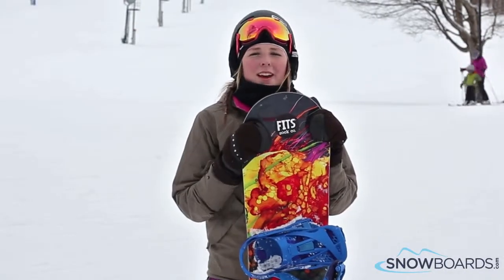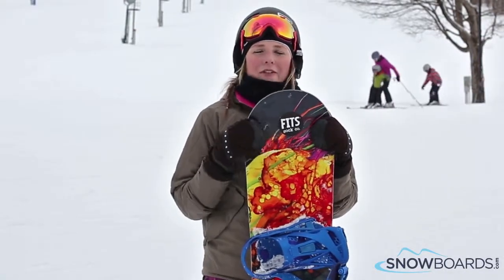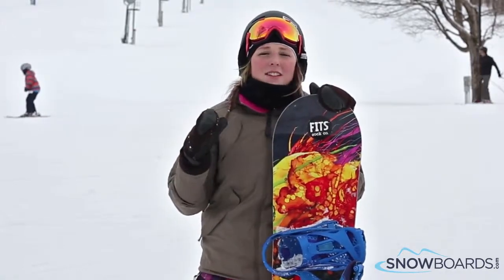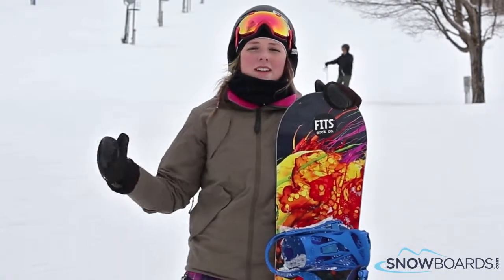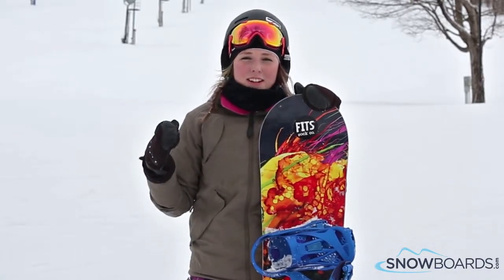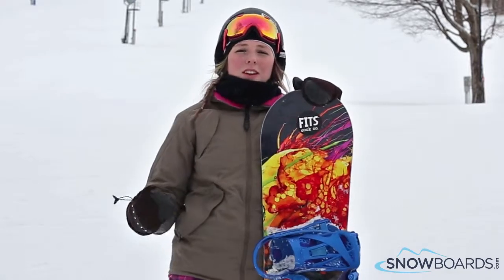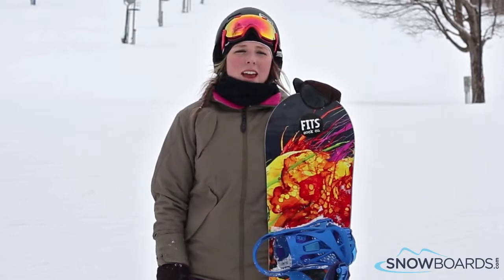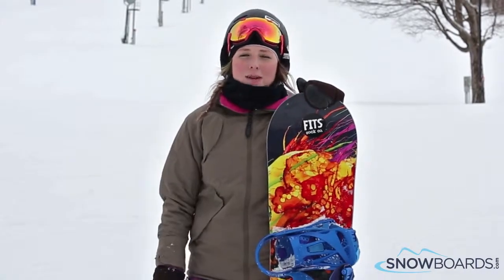Kelsey's Review - Gnu B Nice Snowboard 2014 - Snowboards.com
The Gnu B-Nice BTX Snowboard is an all terrain freestyle fun banana board. Winner of 2012 Good Wood by Transworld Snowboarding. B-Nice... a nice board at a great price! Super pipes and rail jams against the world's best or hot laps with your friends, this board does it all. Fun and easy to ride Banana Technology floats in powder, carves the hardpack and ice and is loose for freestyle fun in the park and all over the mountain. The B-Nice is handbuilt by snowboarders in the USA at Mervin Manufacturing. With its youthful friendly twin shape the B-nice is a perfect board for girls from entry level to ripper who look at the whole mountain as their park. Magnetraction is specialized snowboard geometry that makes boards work better, gives great edgehold and makes it easier to ride. Easy riding boards make girls happy!